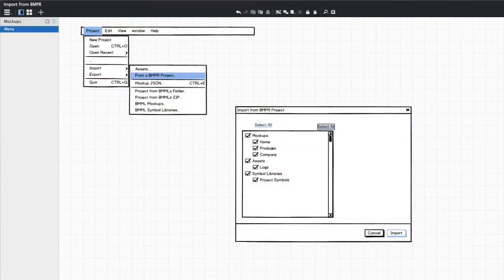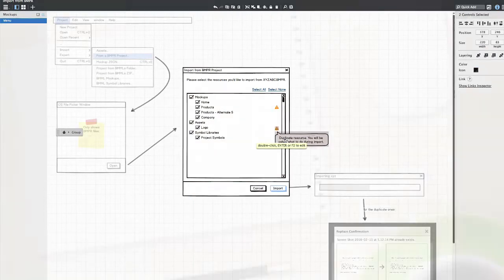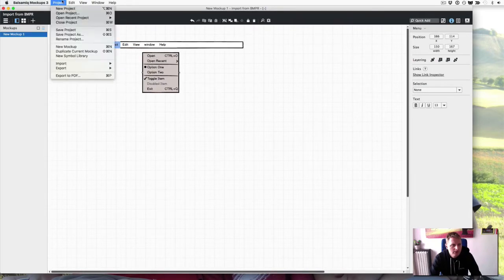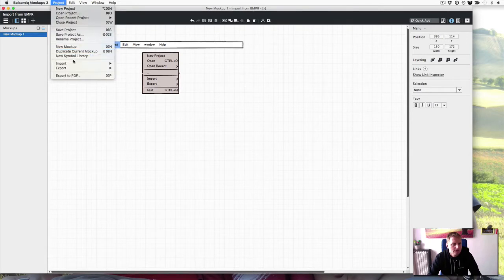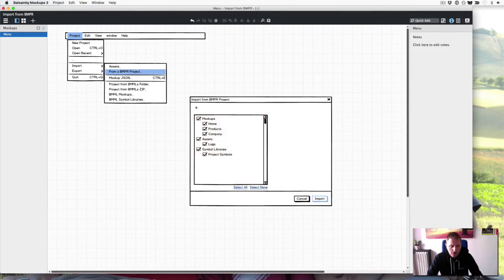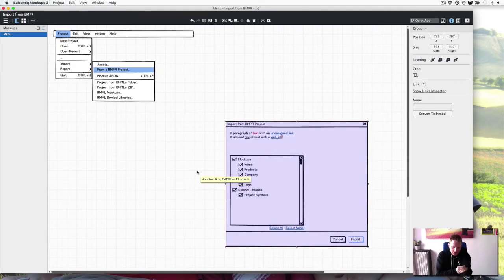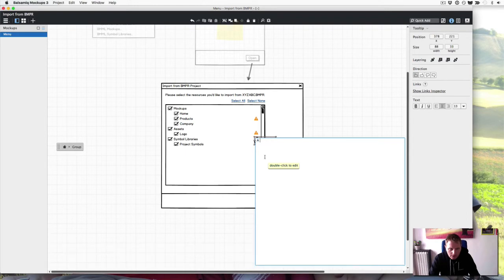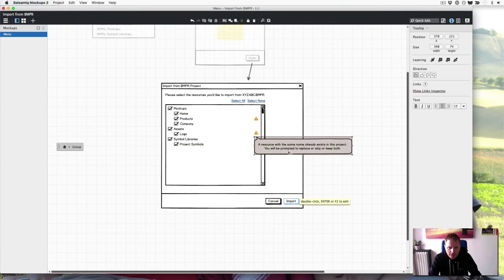Import from BMPR - Wireframing with Balsamiq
Watch as Peldi wireframes the design of the import from BMPR feature.

This video is part of the Live Wireframing with Balsamiq series. Learn by watching people wireframing real products!